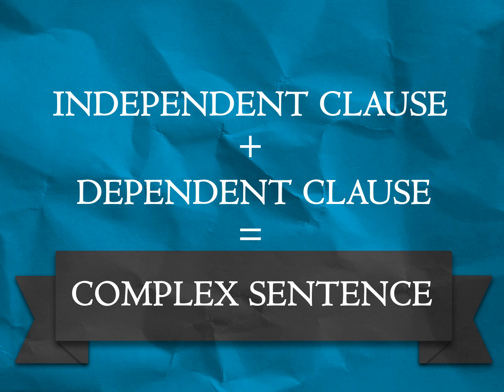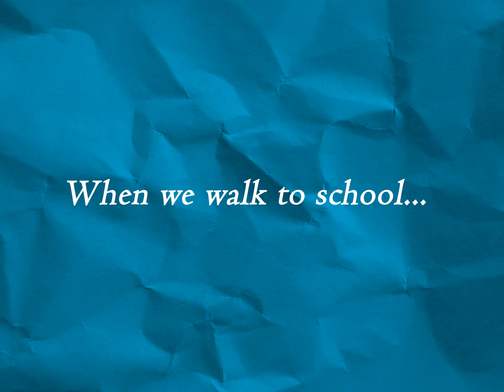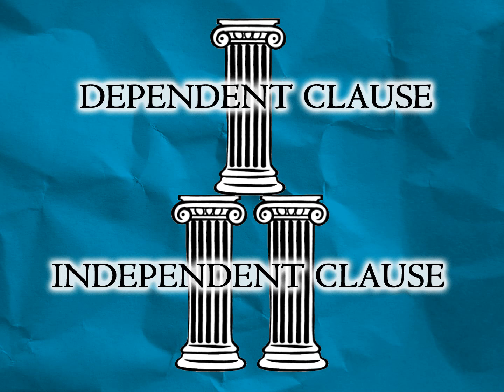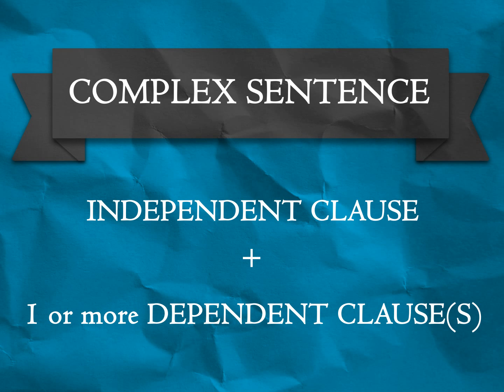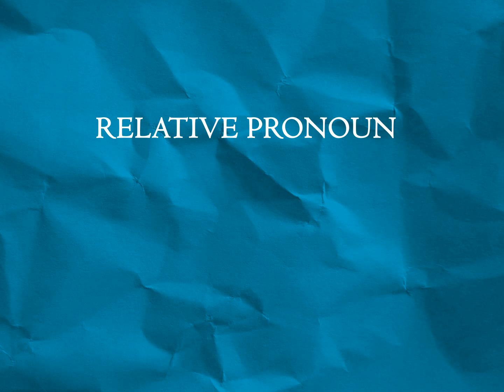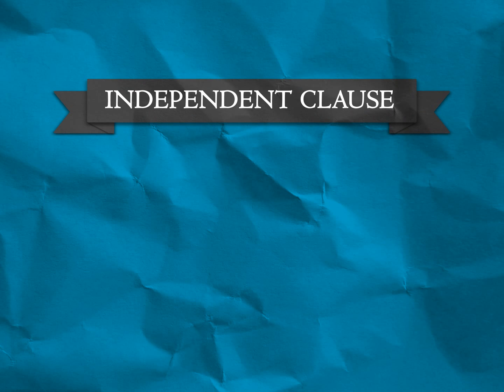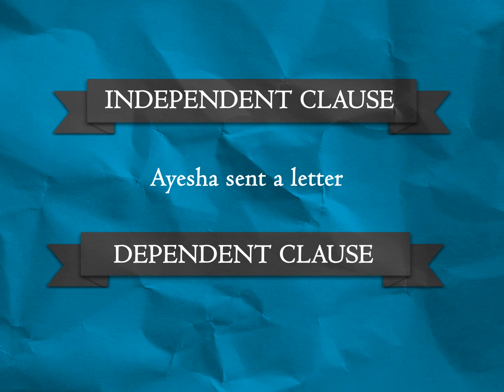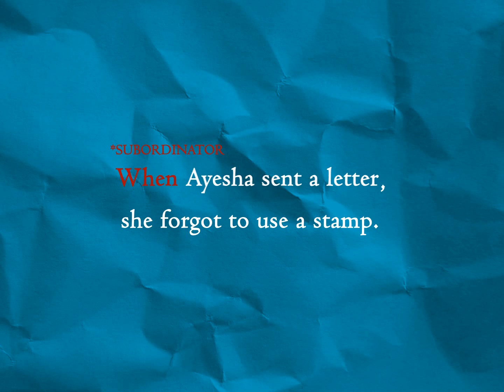Learn English Grammar - Lesson 6: Complex Sentences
In this lesson, we learn how to join independent and dependent clauses to form a complex sentence. We also learn about the role of subordinators and relative pronouns within the complex sentence.

In the previous lessons, we focused mainly on independent clauses in compound sentences. Now we will see how to use independent clauses alongside dependent clauses to form a complex sentence. Like we said before, a dependent clause has a subject, a verb, and possibly an object. But it doesn't make sense on its own. The example we used before was when we walked to school. We know that this is an incomplete thought. Therefore, dependent clauses depend on something else to make sense. In this case, independent clauses complex sentences are constructed by joining an independent clause with one or more dependent clauses. You combine them by using a subordinate like because since after. Although Erwin and possibly a relative pronoun like that who or which. So let's begin constructing are complex sentences. First we need an independent clause. We will use. Aisha sent a letter. This is a complete thought and can stand alone. We will also need a dependent clause we will use. She forgot to use a stamp. This is a dependent clause because it doesn't make sense on its own. To make our complex sentence, we will have to combine these two clauses along with a subordinated. When Aisha sent a letter, she forgot to use a stamp. We have our subordinates. When? At the beginning of the sentence, whenever we have a subordinate or at the beginning of the sentence, we will always have a comma after the first clause. However, the subordinates can also go in the middle of a complex sentence. For example, we have the clause. Aisha went back to the post office and the clause she sent a letter. If we put the subordinate her in the middle of the sentence, it would read. Aisha went back to the post office after she sent a letter. In this case, the subordinate is after. And since it's in the middle of the sentence, we don't need a comma.